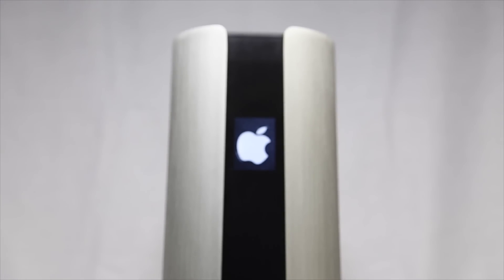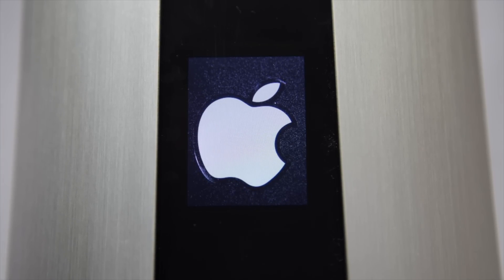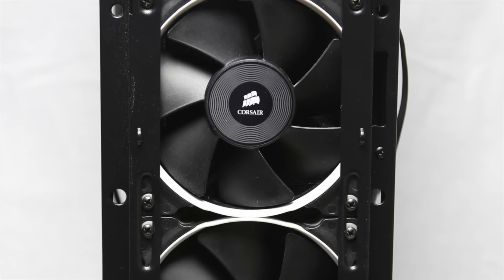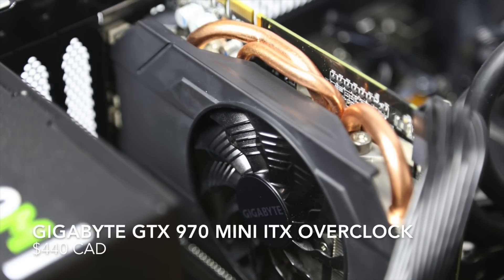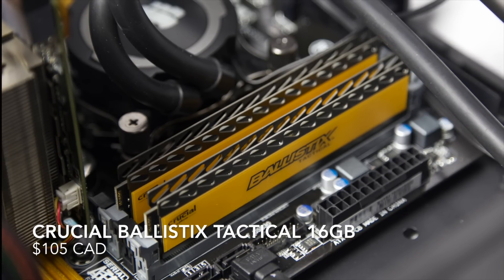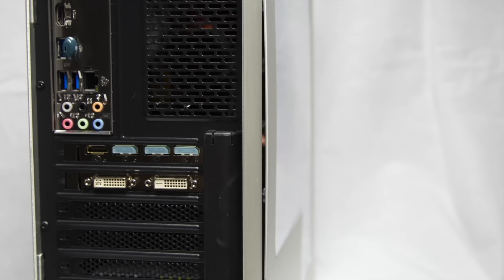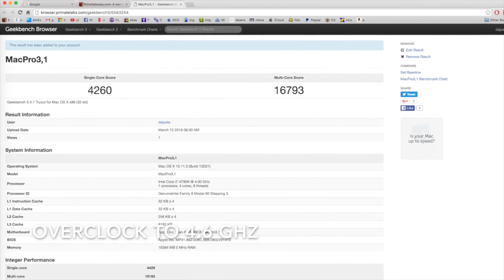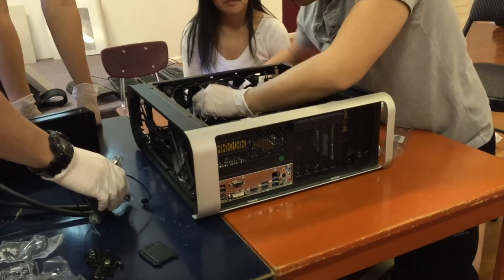Beautiful Pandora Hackintosh Build 2016 Hack Pro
Build log of my new Hackintosh build using the BitFenix Pandora mATX Case.

Specs:
Intel i7 4790k 4.0ghz CPU
Corsair H105 AiO Water Cooler
Gigabyte Z97m-D3H Motherboard
Samsung Evo 850 500gb SSD
Gigabyte GTX 970 Mini ITX Overclock GPU
Crucial Ballistix Tactical 16GB DDR3 RAM
Corsair CX600M Power Supply
BitFenix Pandora mATX Case